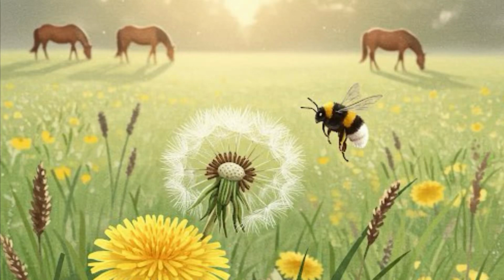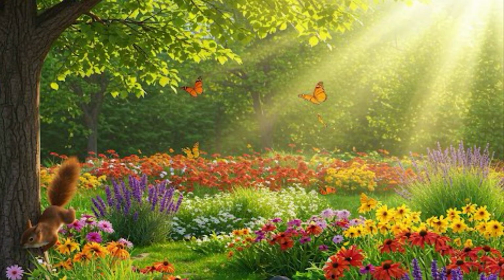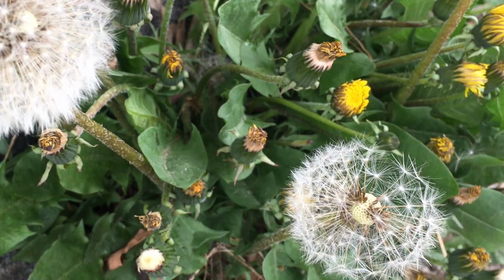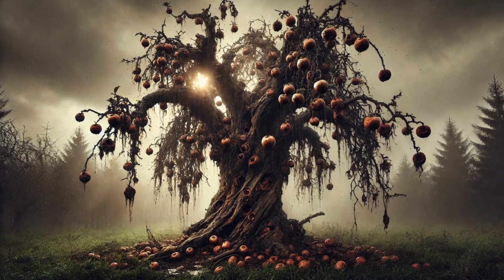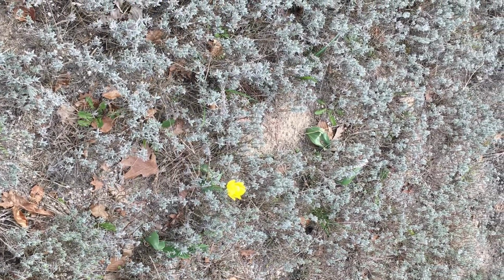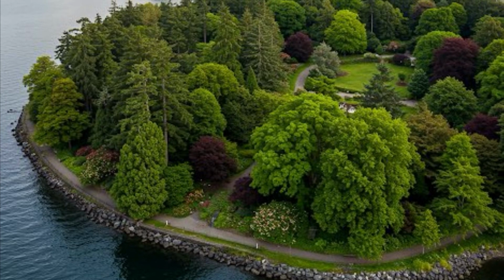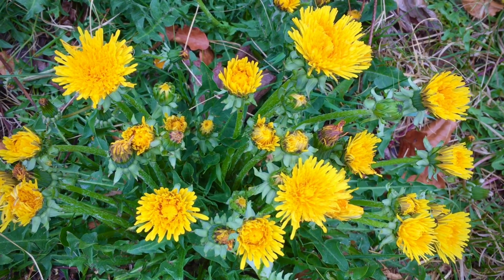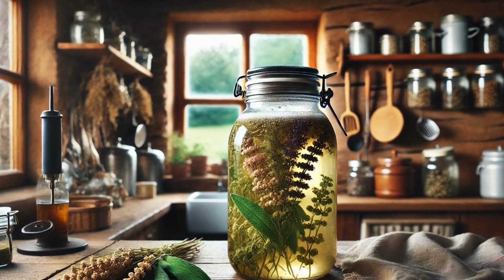Let’s Plant a Pollinator Garden of Dandelions ⏰ Wake up call 🚩 Biodiversity with Kesser and Steen 🌼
Dandelions - Kesser and Steen are writing an assignment about Spring weeds in the subject Nature and Innovation. They have chosen the dandelion, which they seem to have a relationship with.

Kesser, like most people, has heard of spring's worst weed: "Damn Dandelion", as if Dandelion isn't enough. Kesser just thinks that it reminds us that now a lot of beneficial insects are waking up and using the dandelion as a snack bar on their first trip in the summer time. Because it's never real summer in Denmark. It's called a "green" and a "brown winter" (where you drive with Mud and Snow tires).

The two young students highlight the importance of dandelions in the garden. Since the early yellow flowers are a crucial food source for many pollinating insects in the spring. In addition, birds eat their seeds, and the deep roots improve the health of the soil by pulling up nutrients.
Although dandelions are often considered unwanted weeds due to their spread, they are an important contributor to a healthy and species-rich garden life. Their video encourages viewers to reconsider the removal of these beneficial plants.

According to Kesser and Steen, Dandelions specifically contribute to biodiversity and ecosystem health in several ways:
Important food source for pollinating insects: Dandelions are some of the first flowers to emerge in the spring, making them an essential food source for many pollinating insects, such as solitary bees, bumblebees, hoverflies, beetles and butterflies as they emerge from their winter hibernation. This is why dandelions are on the must-see list.

By providing this early food source, dandelions support biodiversity among insect populations.
Food for birds: It’s not just insects that benefit from dandelions. There are several species of birds that love to eat dandelion seeds, which contributes to biodiversity among birdlife.
Improving soil health: The deep roots of dandelions are really good at improving soil health, as they pull nutrients up to the surface of the soil. This is important for a healthy ecosystem, as healthy soil is the foundation for diverse plant life - even if the plant may end up in the compost bin.
Contribute to species-rich lawns: While dandelions may not fit into the picture of a perfectly manicured lawn, they are worth keeping as part of a species-rich lawn, which is much more beneficial to the health of the garden. A species-rich lawn supports a greater biodiversity of both plants and the animals that depend on them.

In summary, the two young students highlight: that although dandelions are often overlooked or outright considered undesirable, they play a major role in every garden and are a key contributor to our environment. They help support biodiversity by being an important food source for insects and birds, and they contribute to the health of the ecosystem by improving the soil and supporting more species-rich lawns.

Therefore, you should think twice before removing a dandelion - there are several animal species that eat parts of the dandelion!

Birds and insects such as solitary bees, bumblebees, hoverflies, beetles and butterflies need a food source when they emerge from their winter hibernation in the spring, and here the dandelion flowers are an essential resource for them.
Therefore, dandelions are considered a key contributor to the environment for several reasons: Overall, this small plant helps our gardens thrive.

Kesser also recalls that dandelions are used in salads, and according to Oma: some people eat the root, and before the roots were roasted and used as a coffee substitute.

But today other winds are blowing. More people are thinking beyond their own, that there should be room for butterflies and bees.. not just honeybees (which are domestic animals that live on sugar water), but the wild bees, where there is much more at stake than just an apple harvest.

Steen is hyper committed and wants to give good advice to Aunt Green and improve their own garden at home - so he has thought about: how can easily you can have an area for dandelions in the garden without letting them take over completely, for example together with the so-called cover crops / beautiful flowers, in a place where you don't go that often, and you drive "like a drunk 🤪" when mowing the grass (randomly, like a modern lawn robot) - especially in the spring, so that the insects have a chance to enjoy the flowers.
There are many different types of dandelion species in Denmark, which is important when registering finds in nature. But here it is more about food for wildlife.